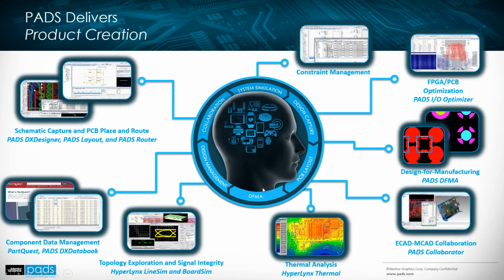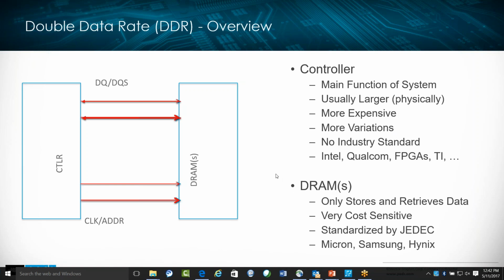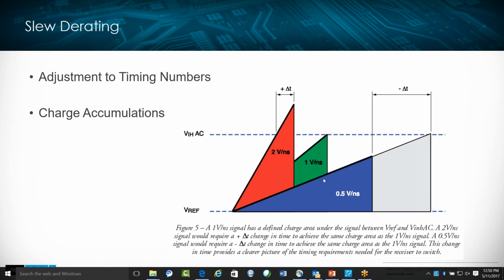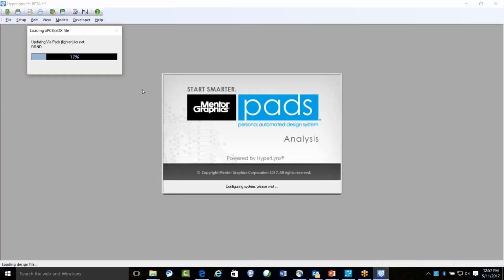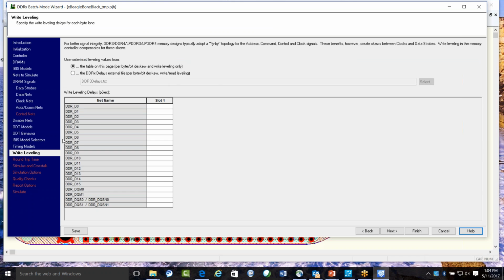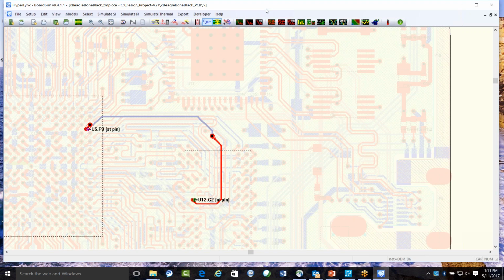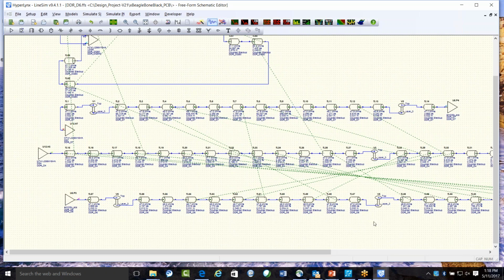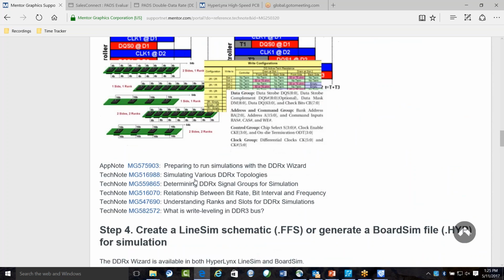Did you know…the DDR wizard can drastically reduce design time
See how the DDR Wizard within HyperLynx can help verify timing and ensure your DDR circuitry will operate correctly.